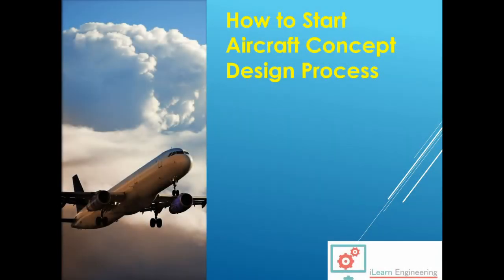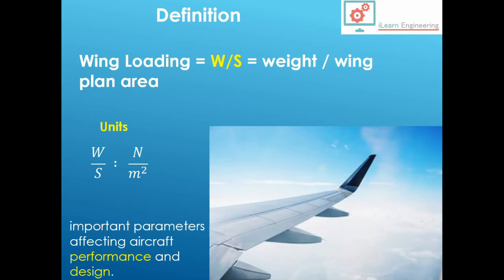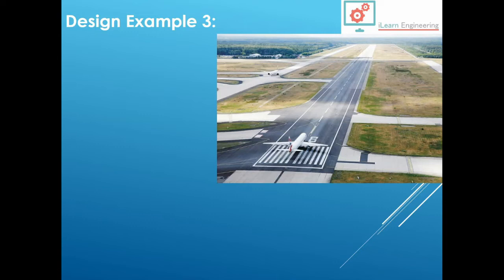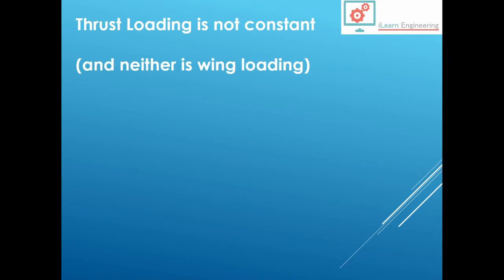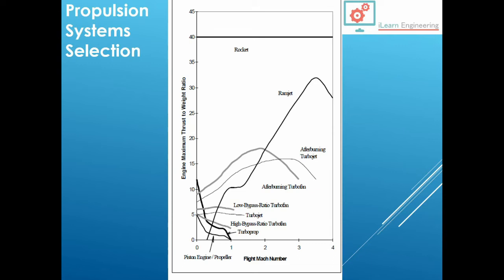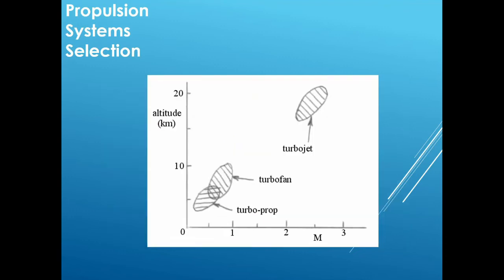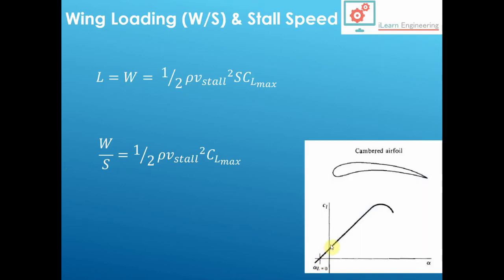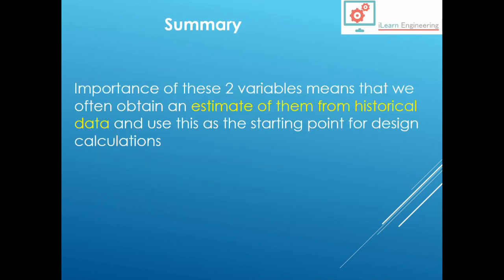How to use Wing Loading and Thrust Loading in Aircraft Design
Video from the online engineering Diploma in Aircraft Design available at iLearn Engineering @

Find more videos, blogs, and online engineering courses and qualifications